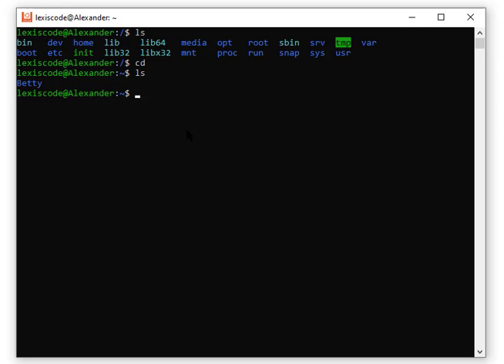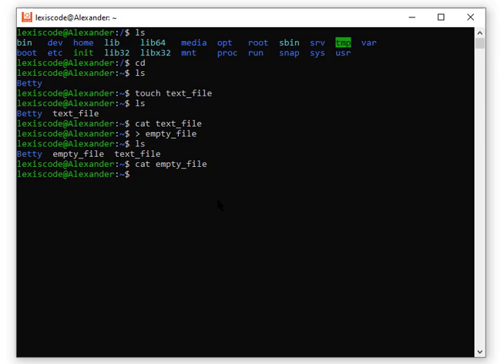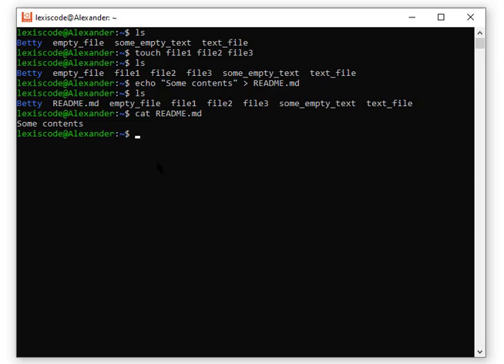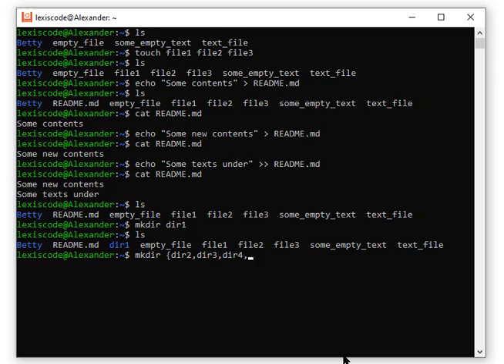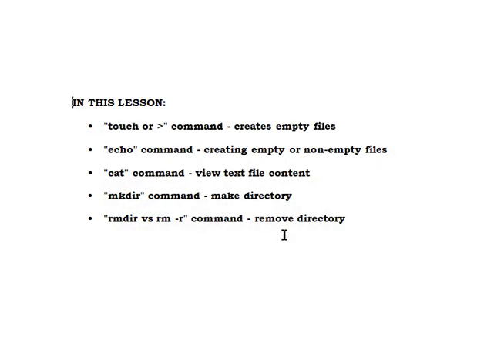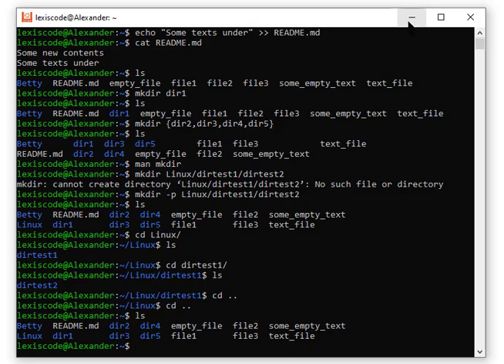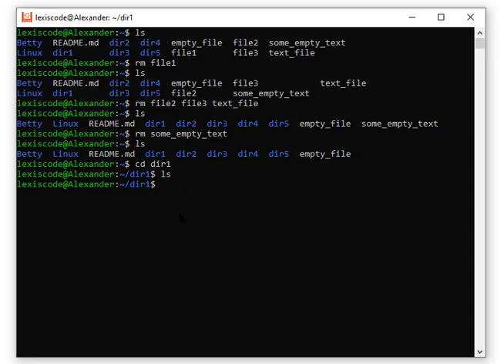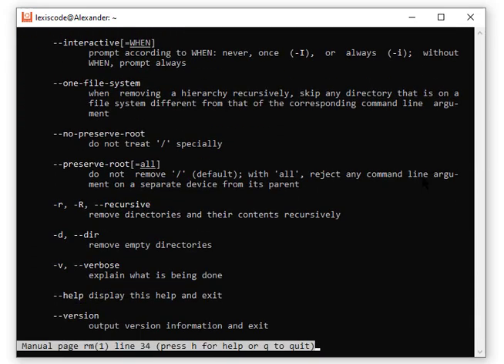Linux Shell Navigation (III)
The software I used in practicing is the popular Ubuntu software; it can be downloaded directly from your Microsoft Store in your Windows PC.